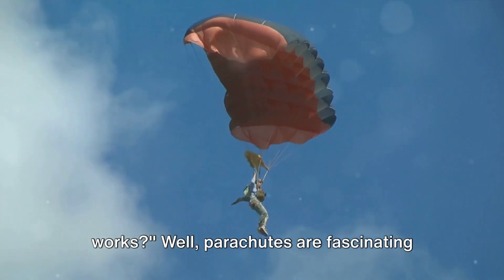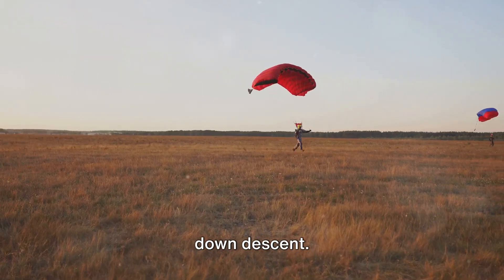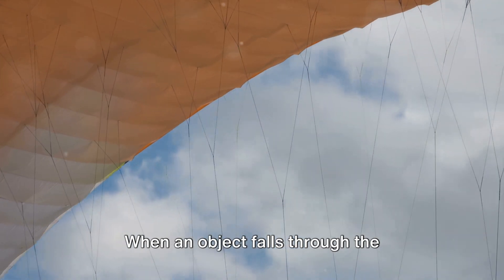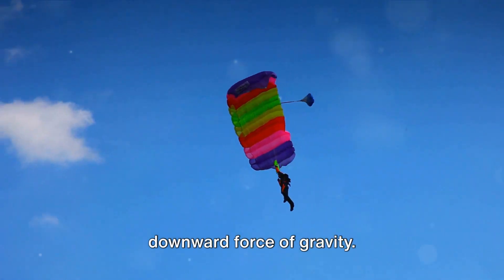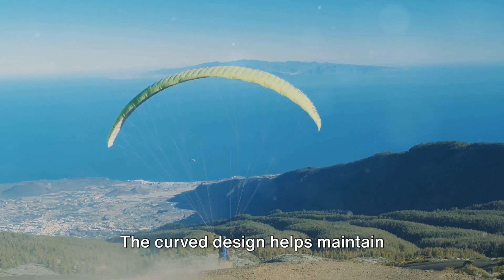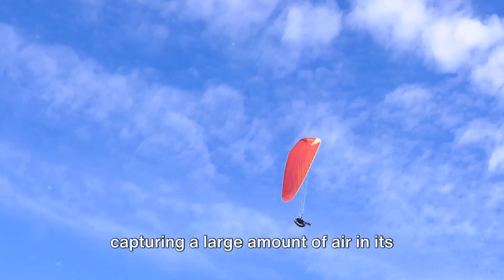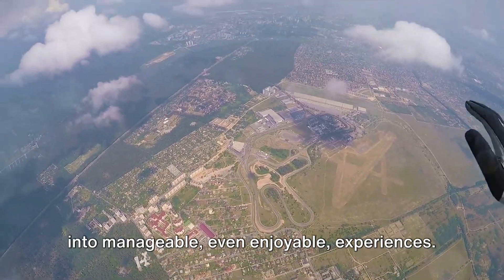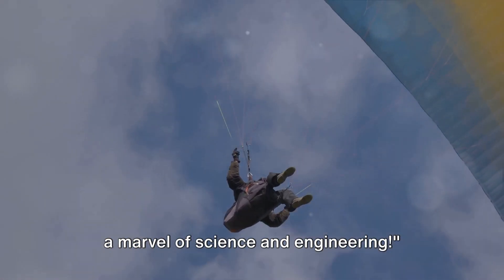Parachutes: The Art of Flight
In this captivating educational video, we dive deep into the fascinating world of parachutes and their crucial role in flight. Join us as we unravel the mysteries of this ingenious contraption and explore the science behind its functionality. From the principles of air resistance to the mechanics of descent, we'll provide an in-depth explanation that will leave you in awe. So grab a seat and get ready to be amazed by the marvels of parachute physics.

This program has been meticulously crafted to promote inquiry, problem-solving, and the integration of technology. They offer clear and concise directions, ensuring a seamless integration into your existing science program.

Comprehensive Resources:
✈️Teacher's Pages: Guidance for educators to effectively deliver the content.
✈️Student Pages: Engaging materials for learners to interact with.
✈️Unit Evaluation: Assess the effectiveness and comprehension of each unit.
✈️Supply List: A complete rundown of the necessary materials.
✈️Easily Accessible Supplies: While certain suggested supplies are not included, they can be easily obtained at a minimal cost.